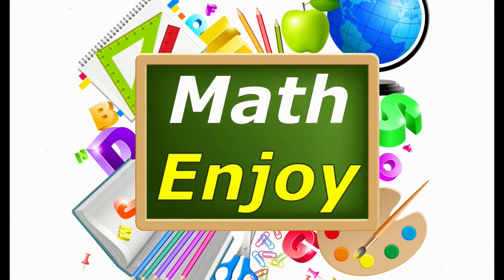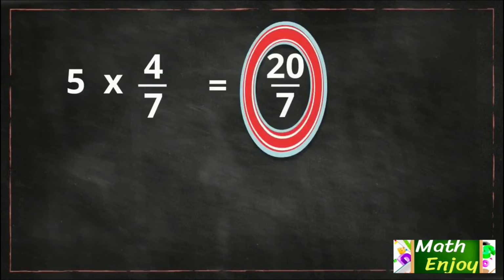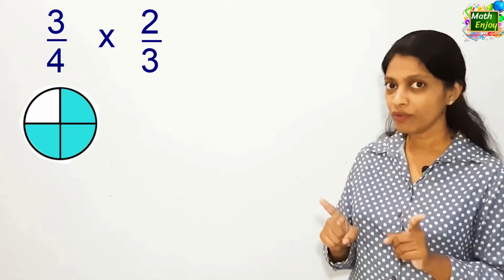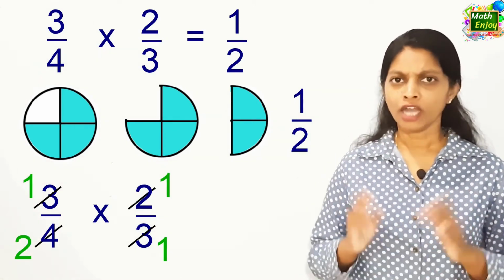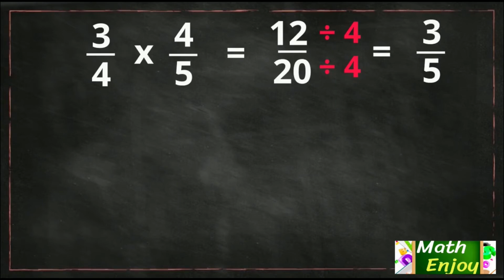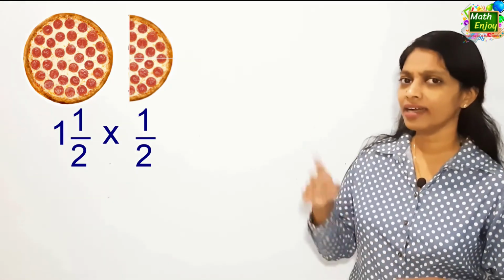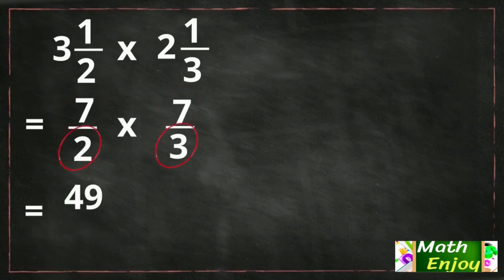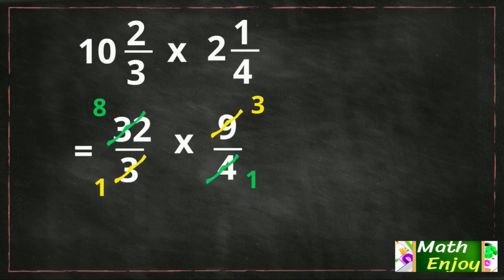Fractions - 5 | Multiplication of Fractions | English medium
This video is based on Integers.
This Lesson is included in,
*Cambridge Syllabus - Grade 5, 6 and 7
*Local syllabus in Sri Lanka - Grade 8, 9 and 10

- multiply a whole number by a fraction
- multiply a fraction by another fraction
- multiply a mixed number by another mixed number

Enjoy the art of math with this video.

00:00 Introduction
00:09 Multiply a fraction by a whole number
02:57 Multiply a fraction by another fraction
11:57 Multiply a mixed number by a fractions
13:39 Multiply a mixed number by another mixed number
17:11 The End.